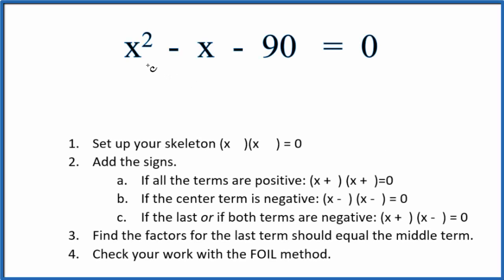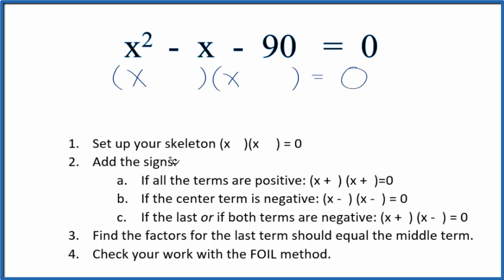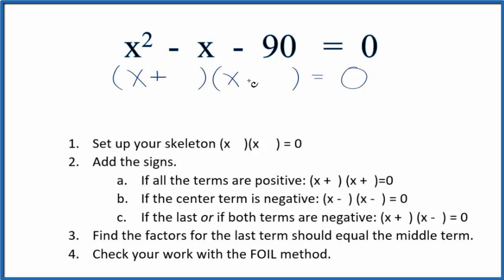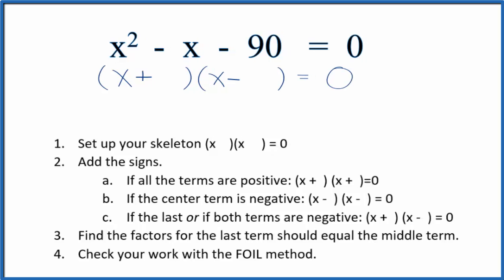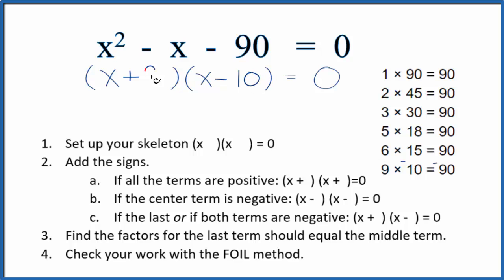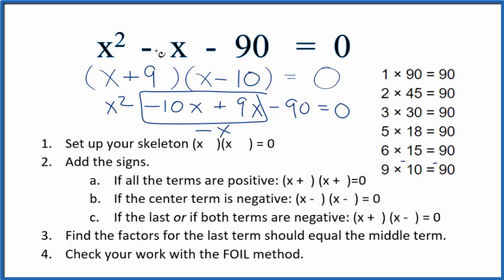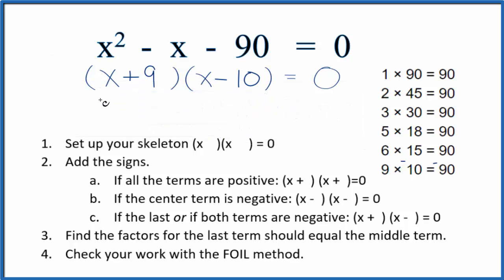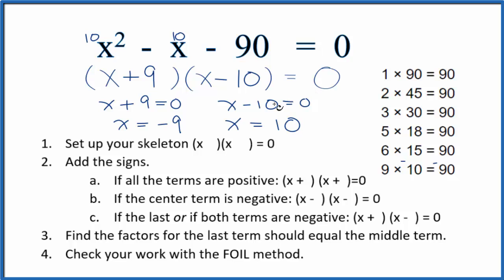How to Solve x^2 - x - 90 = 0 by Factoring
In this video we’ll follow a clear set of steps for writing the factors for the equation  x^2 - x - 90 = 0. We’ll first write the skeleton form of the equation and then find the factors for the last term in the equation, and then test to see which set of factors give us the correct equation.

There are a number of ways to factor equations like   x2 - x - 90 = 0.  For example, you could:

In this video we will factor the equation and use the Zero Product Rule to find the roots of  x^2 - x - 90 = 0.

To factor the equation we follow these steps:

1. Set up your skeleton (x    )(x     ) = 0

2. Add the signs.

3. Find the factors for the last term should equal the middle term.

4. Check your work with the FOIL method.